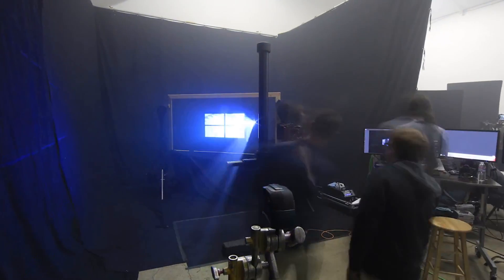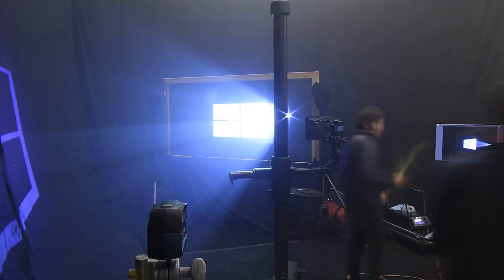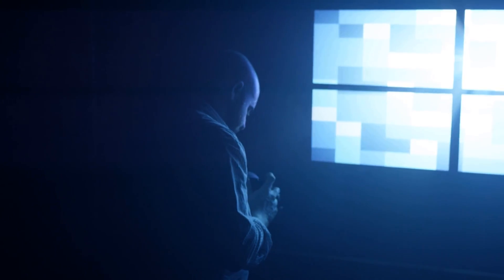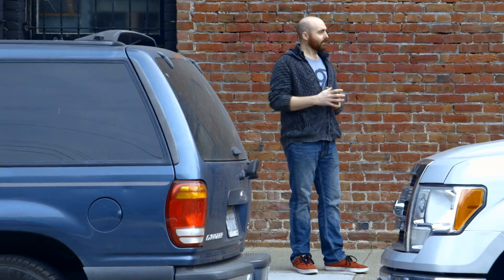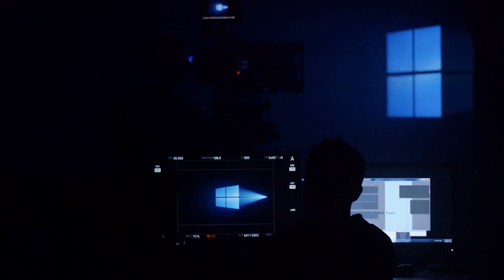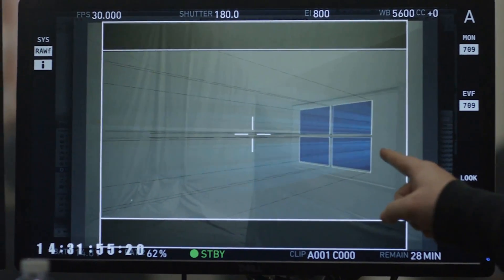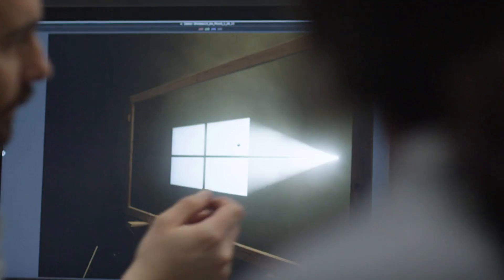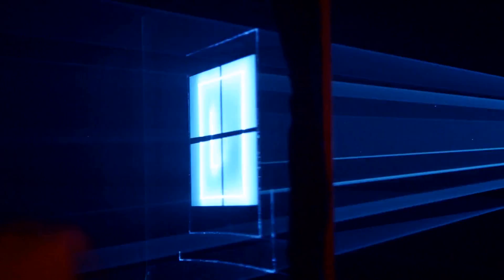Descargar Windows 10 Fall Creator R3 Español TEU x86/x64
Link de descarga Directo, en Mega y Media Creator Tool:

Windows 10 Fall Creators Update RTM Redstone_3: build /16299.15.rs3_release.170928-1534

Trae versiones de 32 y 64 bits en TEU
Pesa 6gigas
ISO Oficial Microsoft
CRC32: 2215D276
MD5: 346A9A7E6FAA7CA8550FD167A4059C9D
SHA-1: FC2E7227A386EB45FC5C147D63277E69ECF35633

Link Mediacreator tool de Microsoft

Este ya puede descargar desde Microsoft la ISO FALL CREATOR